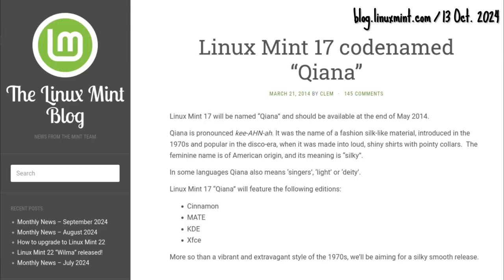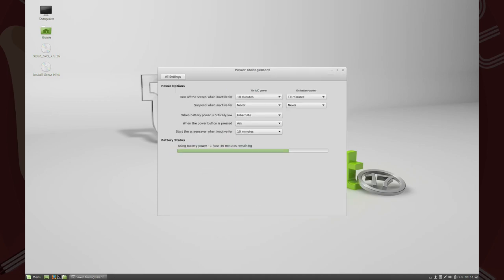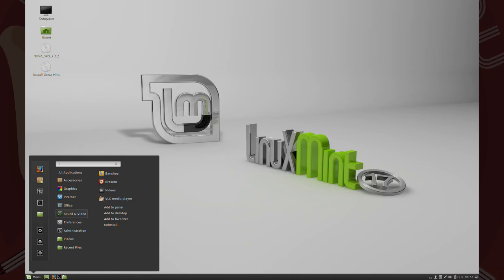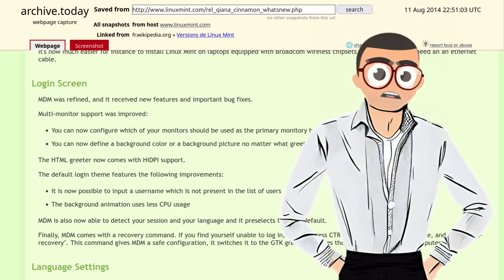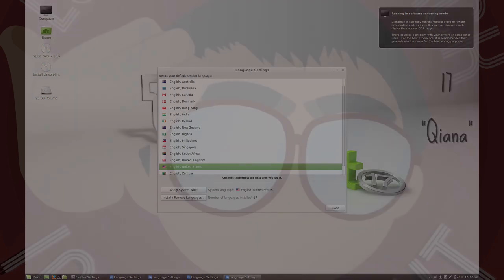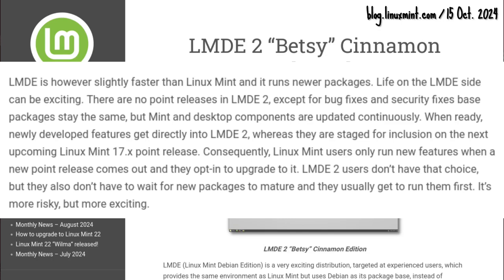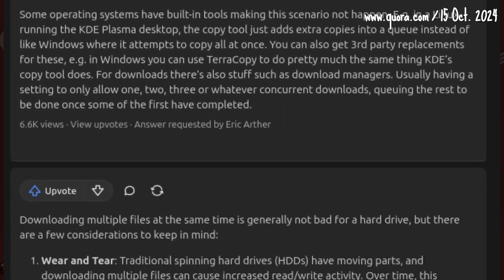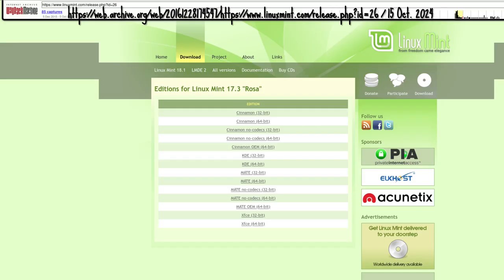Linux Mint Saga Shorts Part 8 - BTINserye - Fair Use Saga - Emir's BTIN Balik Tanaw / In Hindsight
* BTC Legacy: 16F8FNs6VBn1ZyEywSJCkuwgQd6MP1ofyH
* BTC Segwit: bc1qclf90h2t9jr6mwqge7n58355zjk9vvt5k77mc6
* ETH ERC20: 0x1C7b7c9BA54cCE344cB9121E43ce17dCe2fd770f
* DOGE: D5GL3YjQCSHdNC97F7a2ZQ9x6MHwrL3hWw
* LTC: LVXUgYgJw6hjragftRHPQvqGZTtHyExh3T
* Brave Rewards: Not available

Released under Creative Commons (CC) Attribution-NonCommercial-ShareAlike 4.0 International License.   Please disregard CC license linked by YouTube.

No more Odysee.